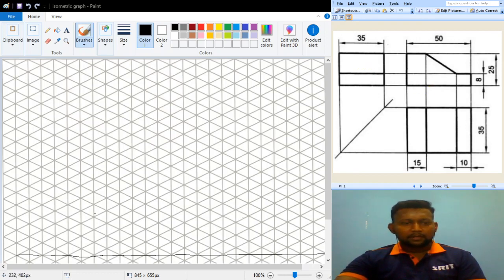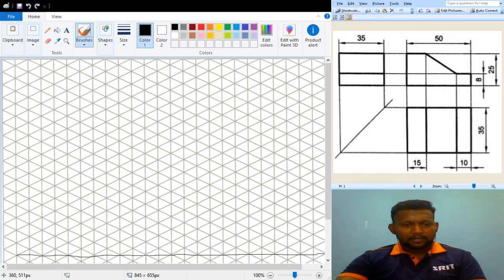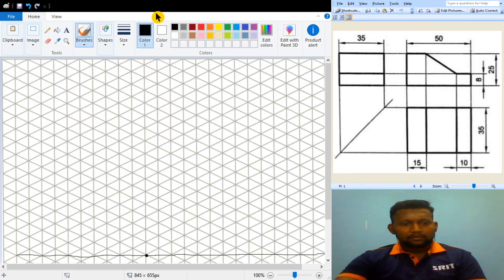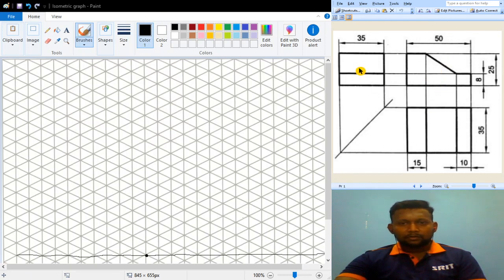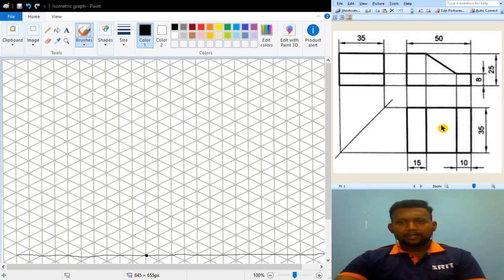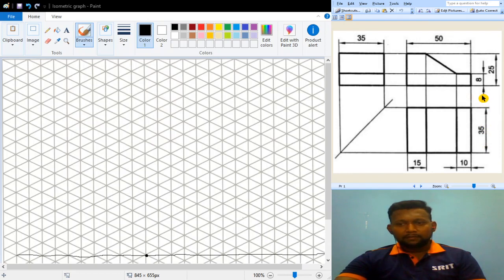Orthographic to Isometric conversion problem - 1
Dear students,

This video gives a clear understanding of the topic on how to convert multiple 2D figures into a 3D figure.